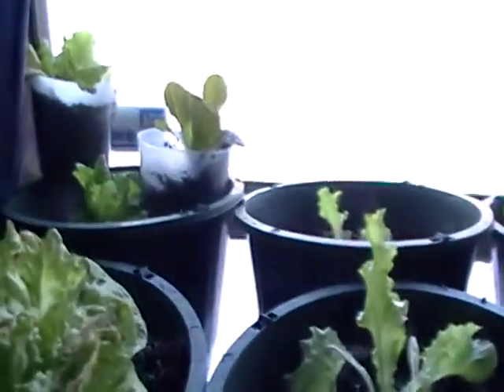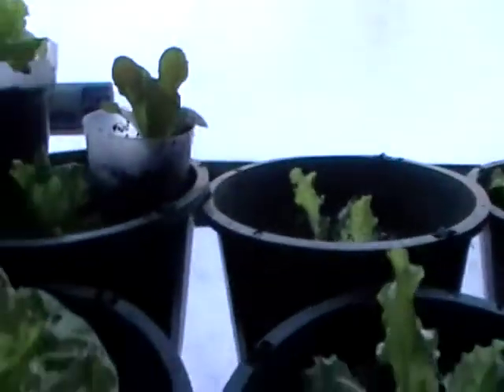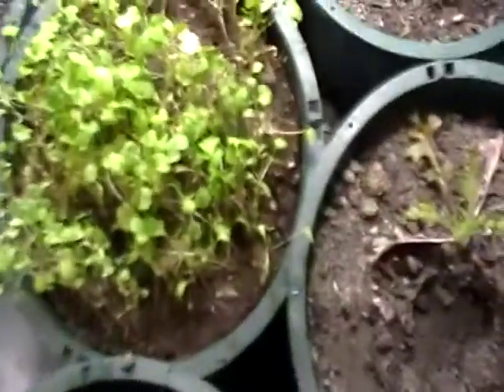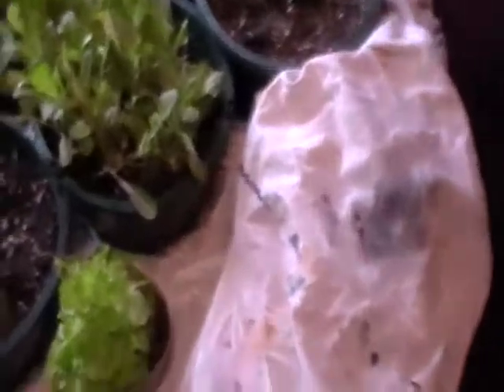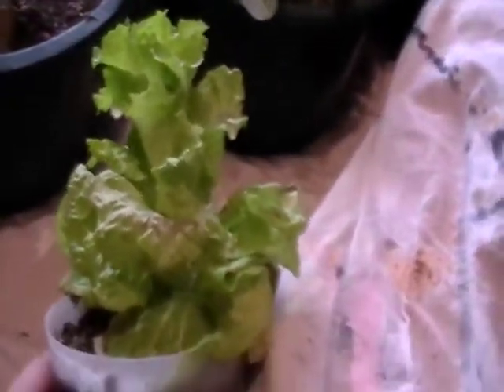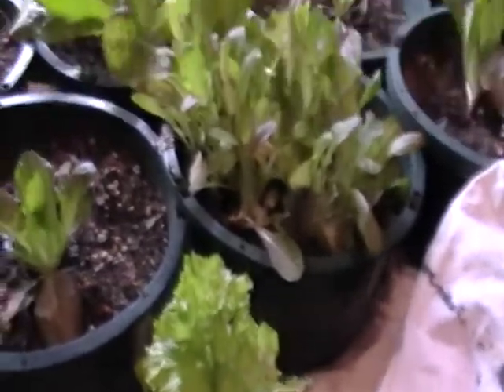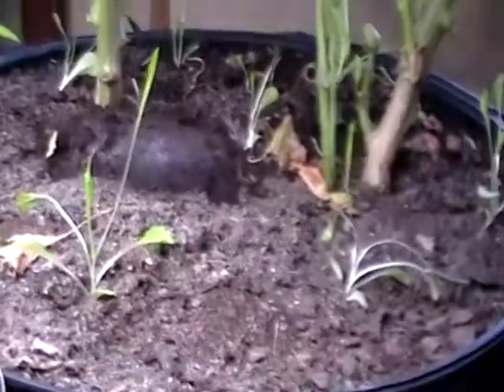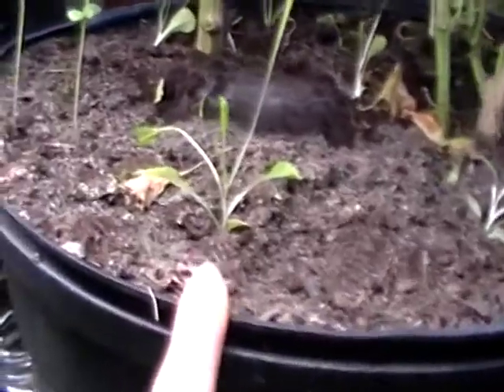Indoor winter Gardening Update/ a minor snag.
Beside over wintering the bell peppers last year, I am new to this so we will learn a bit as we go. I already see a major draw back to this process. I have bugs and with no natural predators indoors I must be an exterminator!